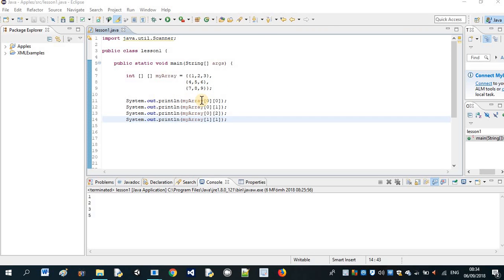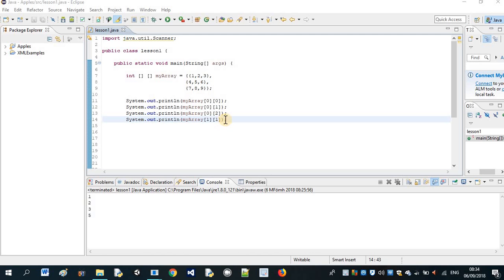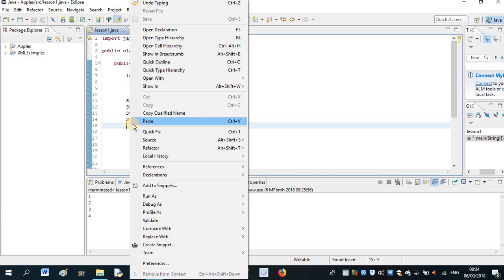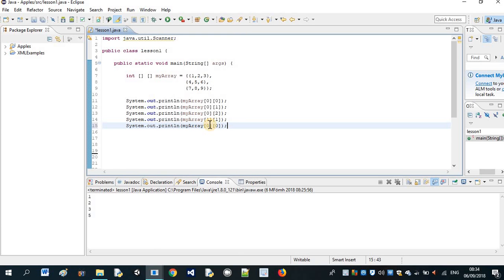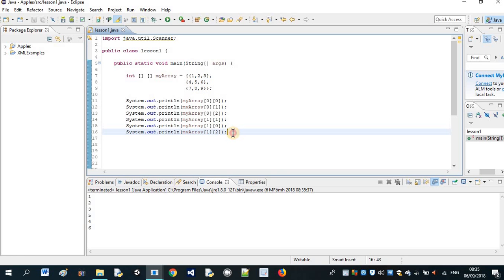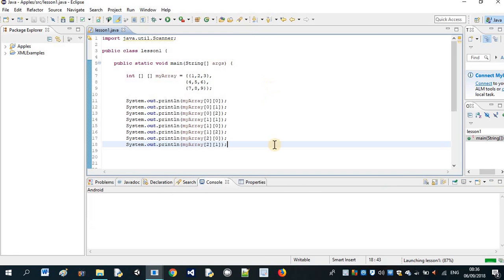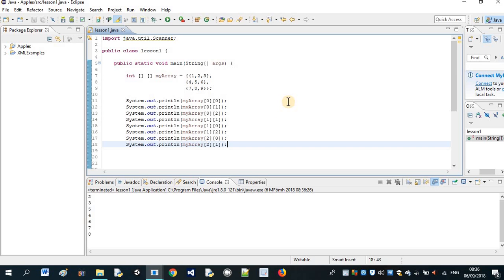Tutorial 8 -java